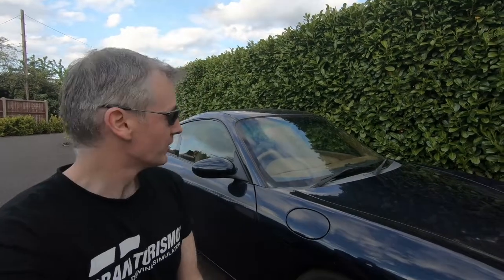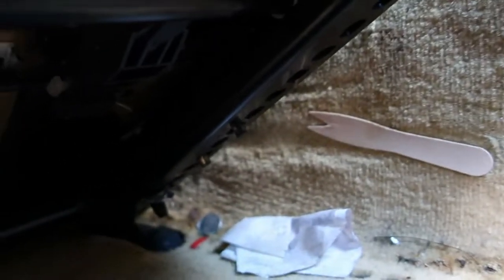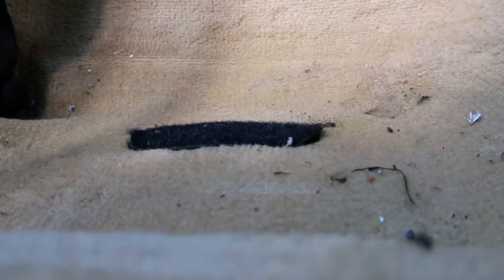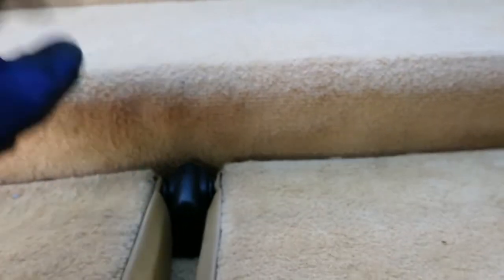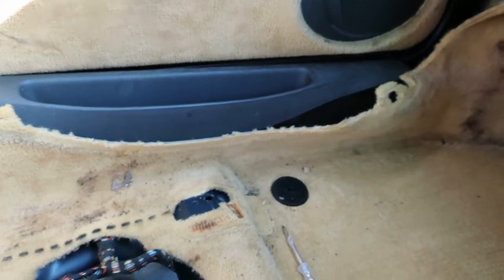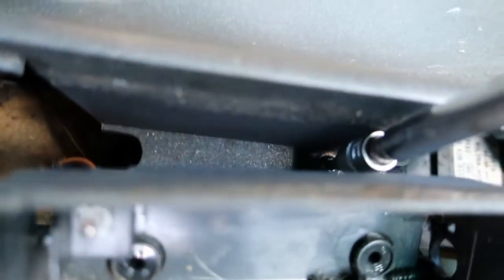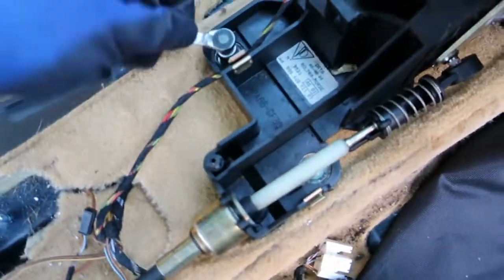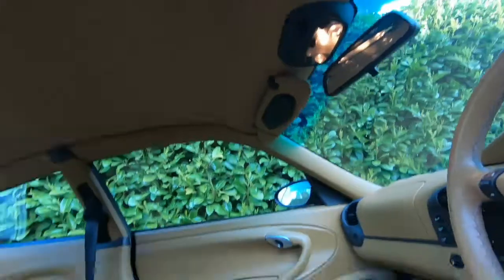Customising Porsche 996 interior - How to remove the interior of your Porsche 996 Pt 1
Making progress on our Porsche 911 EV Conversion, our replacement interior has turned up, so we're using it as an opportunity to show you how to remove the interior from your Porsche 911.

I've had to reupload this video due to issues with how it processed.

In this video we're looking at how to remove the seats from your Porsche 911 and also how to remove the carpets.

Join us on our Porsche 911 Electric Car Conversion as we look to build an electric Porsche. We're really looking forward to this EV Conversion, whatever challenges it holds, and I'm sure there will be plenty.

Keep an eye out for our new Playlist for the full Porsche 996 electric conversion.

Please come and join us on this journey, starting with our Porsche 911 ev build project.

While we try to make these videos as informative as possible, these are not instructions or how to videos.  Working with high voltage electrical components is very dangerous and can injure, maim or kill.  The same goes for working on cars and motorbikes. If these videos have inspired you to take on an EV project of your own, and we hope they have, we would encourage you to undertake the necessary study, education, training and/or investigations to familiarize yourself with tasks you are undertaking.